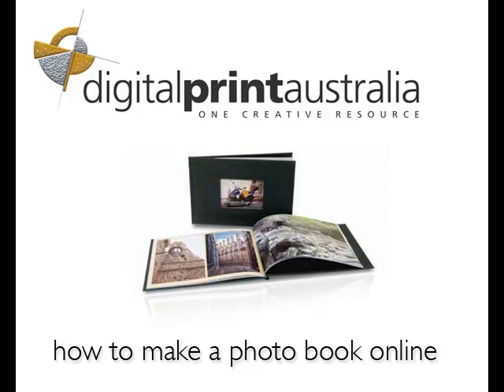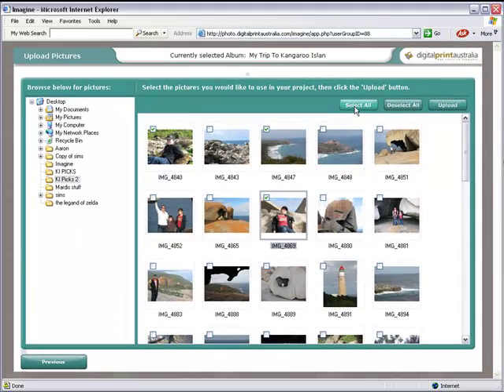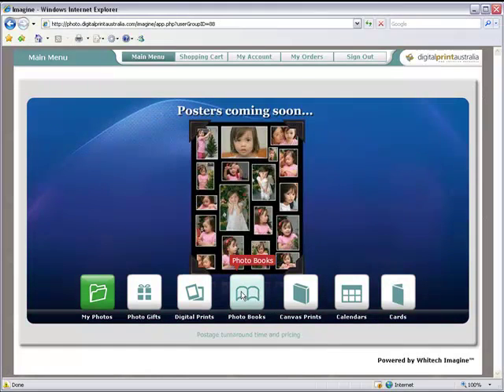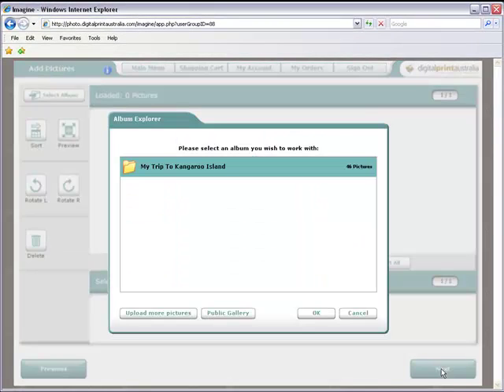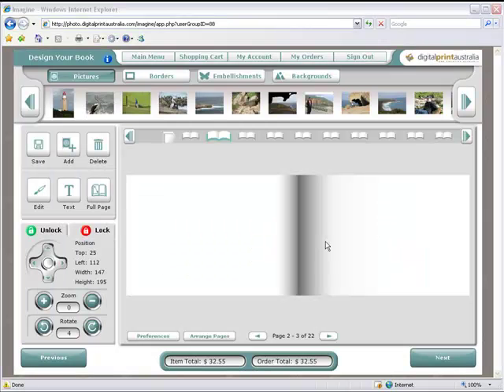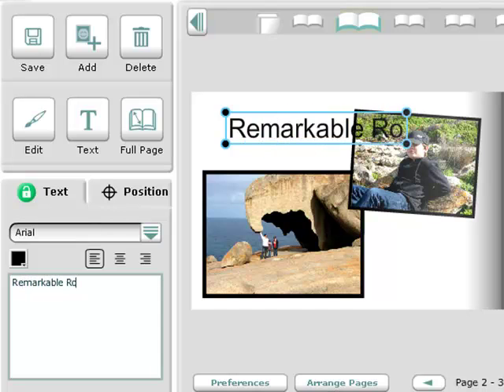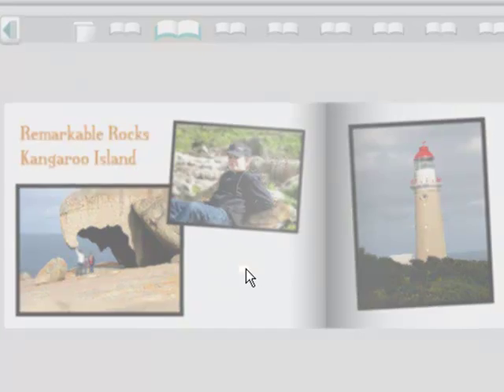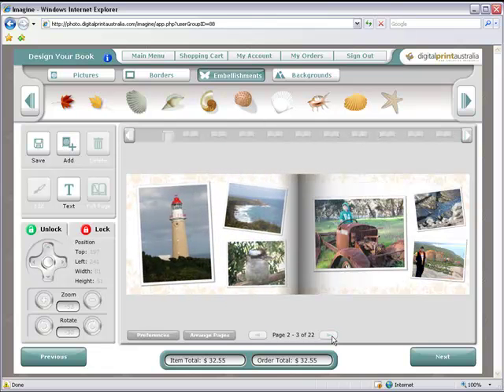How to make a Photo Book Online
Demonstrates how to make a photo book online using the latest software.